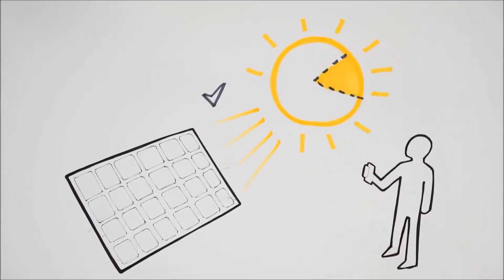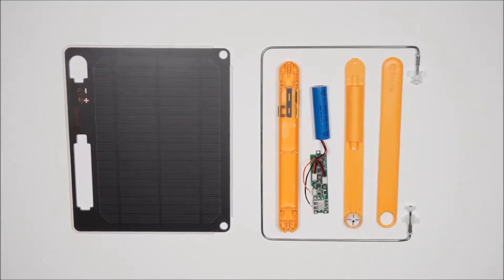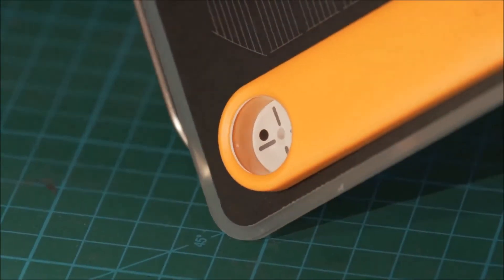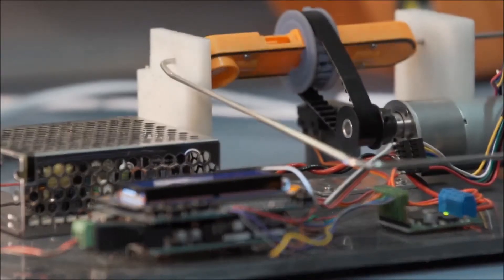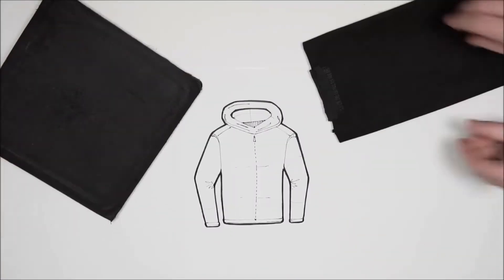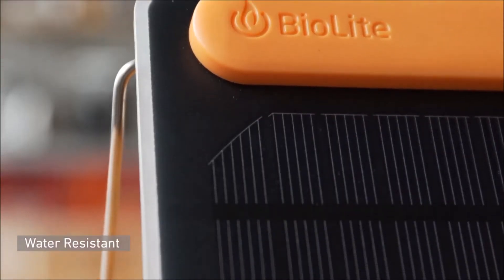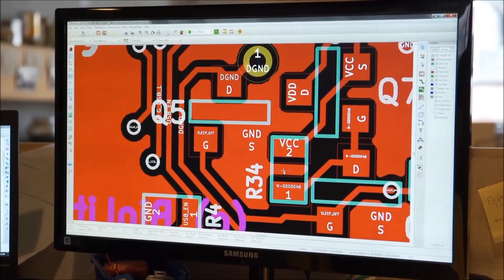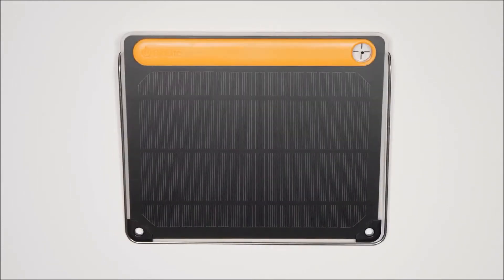BioLite Solar Panel Technology Botanex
How do you Unsuck a portable Solar Panel? Watch how these guys from BioLite Solved the problem. They bring camping into the 21st century.